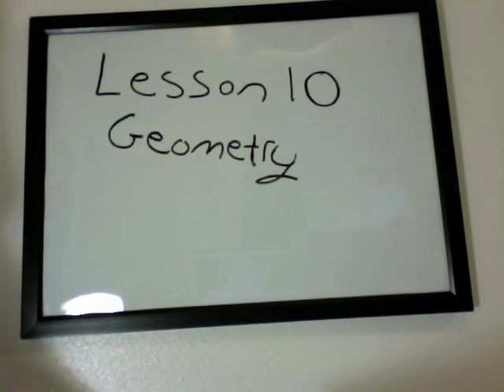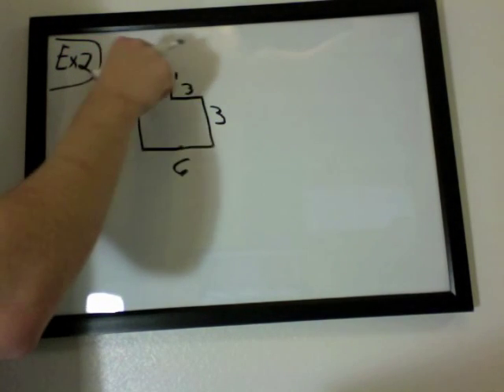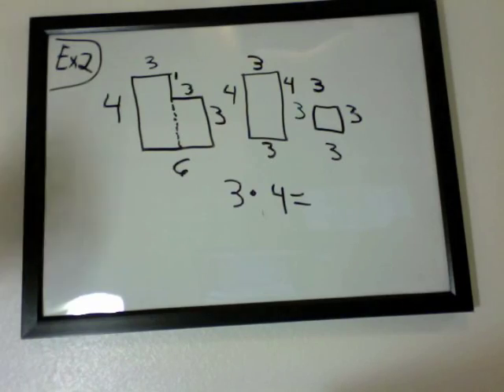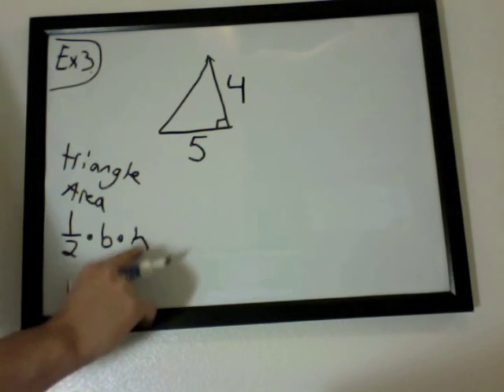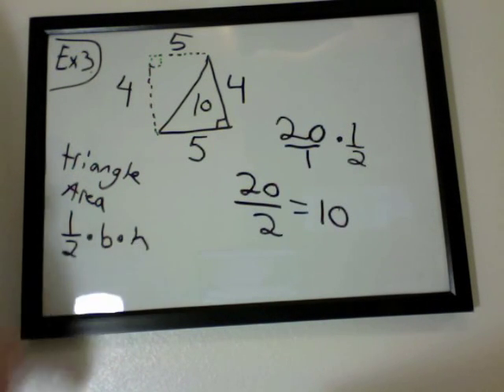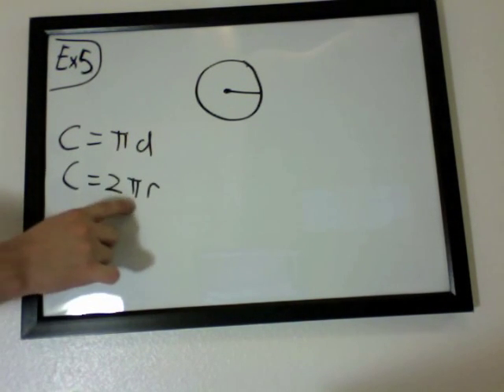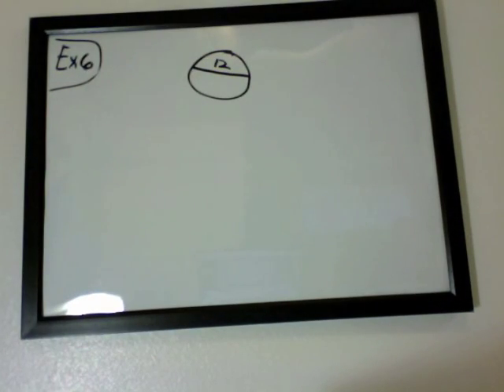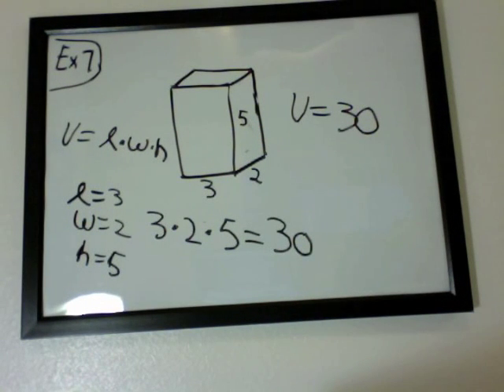Pre-algebra Lesson 10: Geometry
In this video I explain how to find perimeters and Areas of circle, square, triangles, rectangles, and how to find a volumes of cubic shapes.